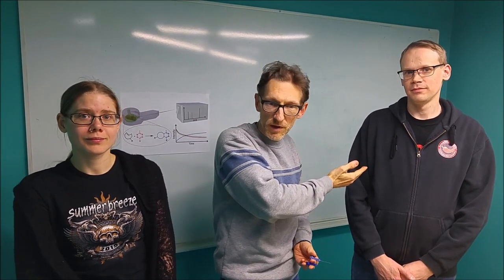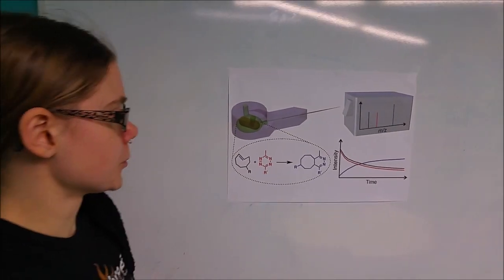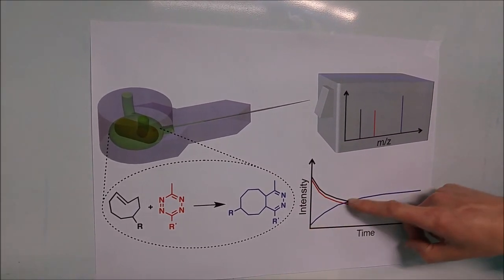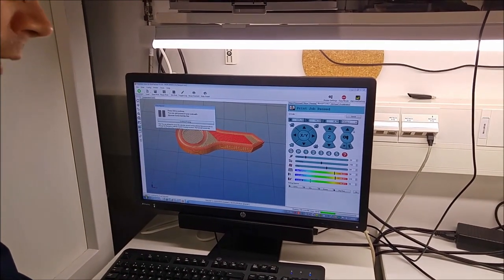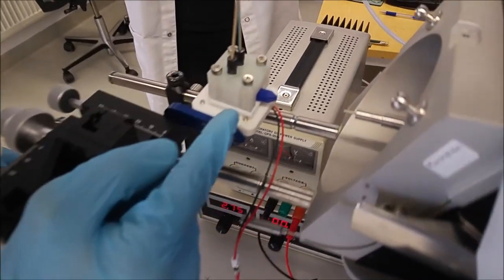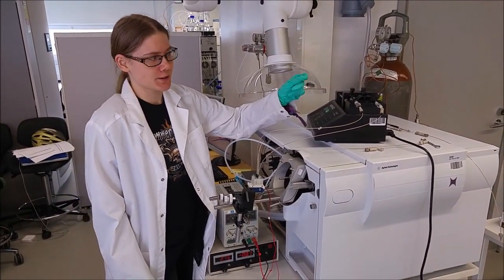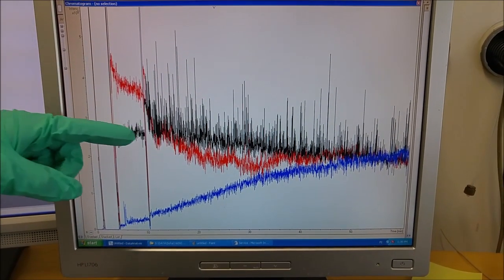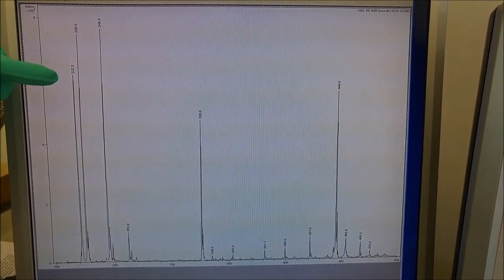3D printed polypropylene microreactor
In this video abstract we present a 3D printed polypropylene microreactor with an integrated stirring bar and nano-electrospray needle.

The nano-ESI needle is the ion source of our microreactor, and is used to couple it directly to a mass spectrometer. The microreactor is used to analyse chemical reactions with the mass spectrometer. The reaction is analysed as it happens.
We used polypropylene to 3D print the microreactor, because polypropylene is a very refractory polymer in the sense that it is neither affected by strong acids or alkaline solutions, nor by the great majority of solvents used in chemical synthesis.

This is the first 3D printed microreactor with an integrated ion source. It is also the first 3D printed microreactor with an integrated stir bar. These enable us to monitor the chemical reactions in real time.